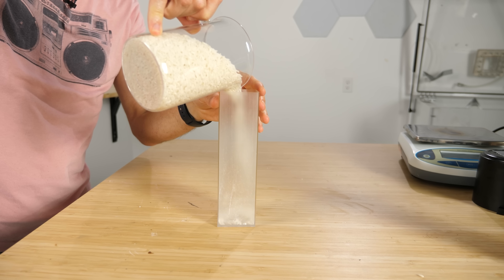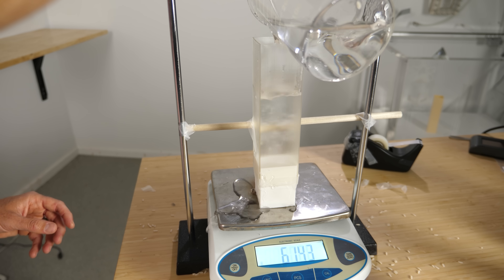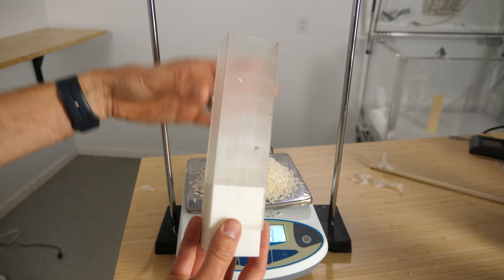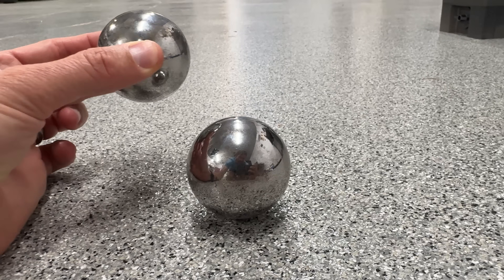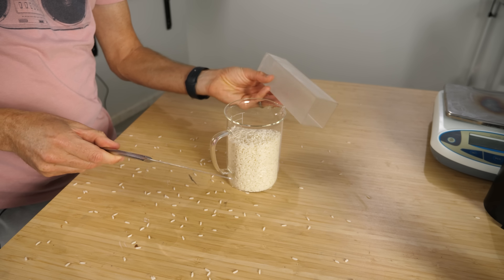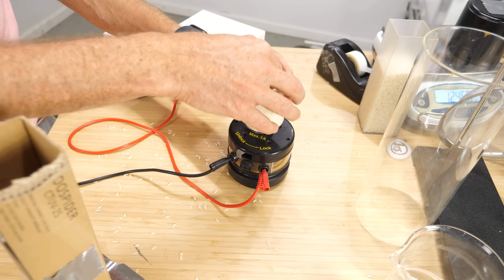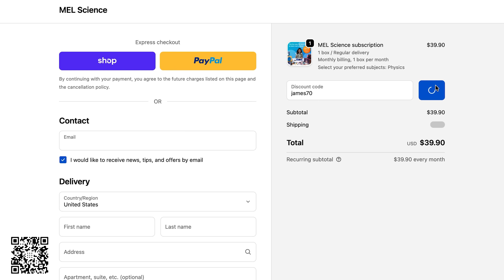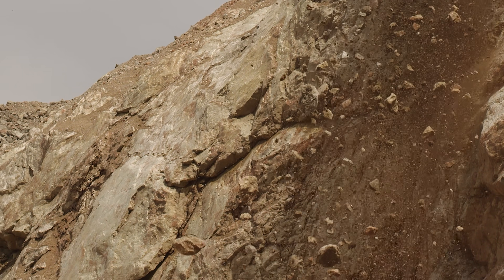Why Do Grains Defy Gravity?